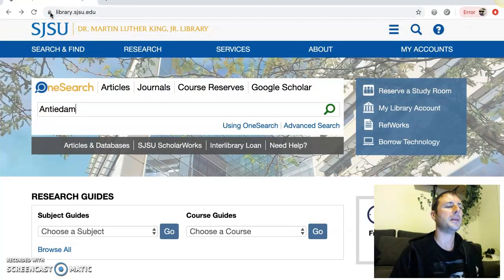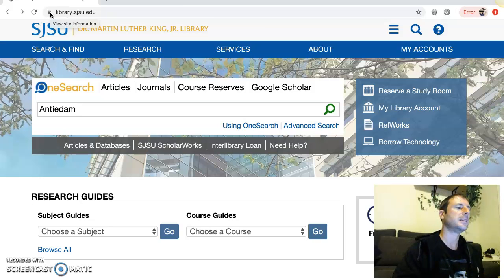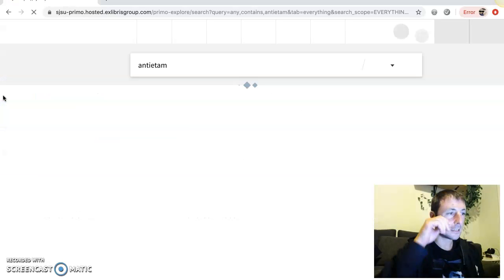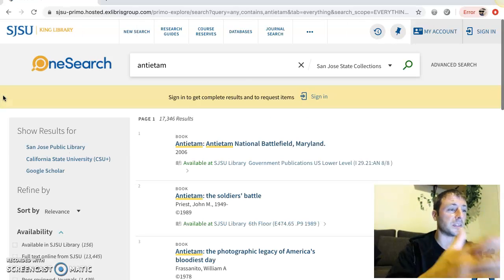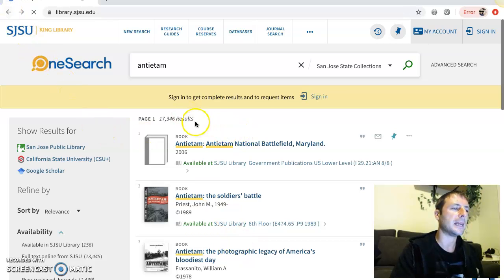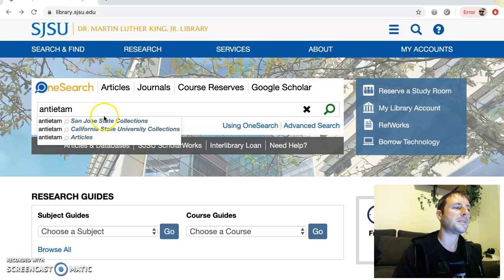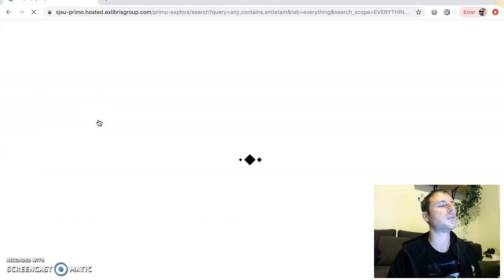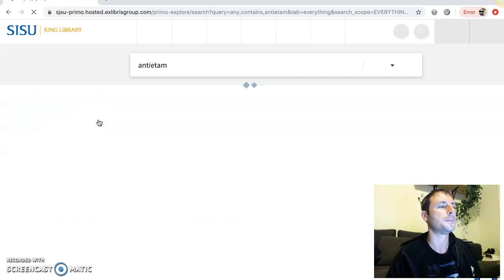Basic searches on ONE